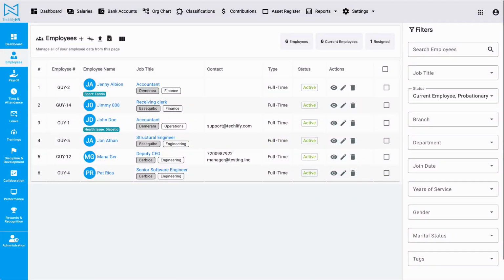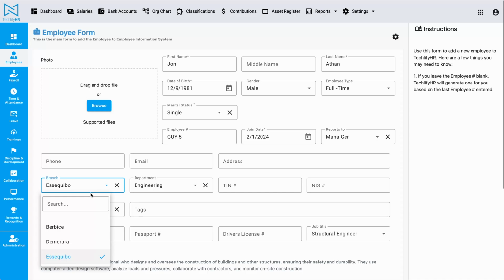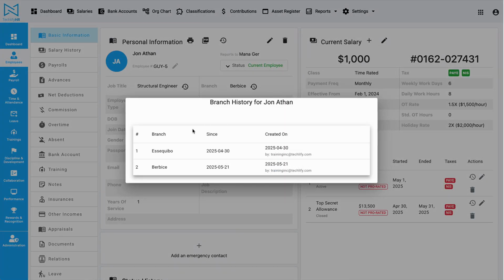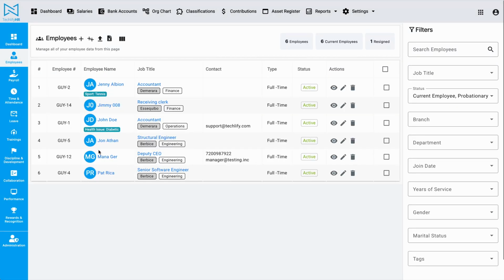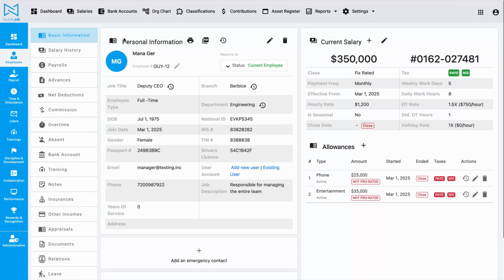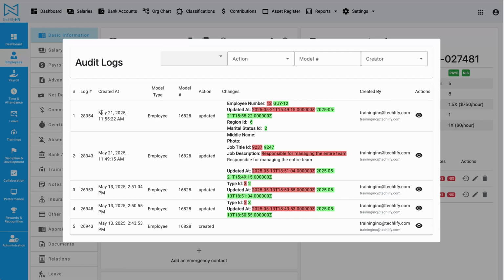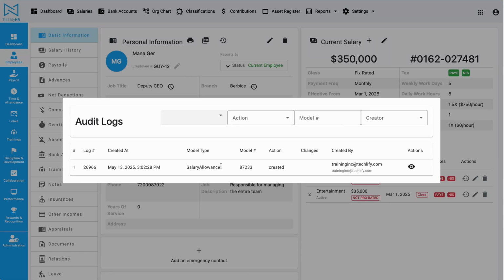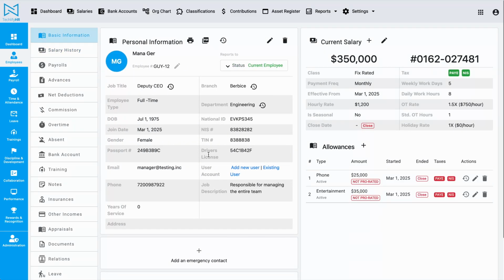Video 3: Employee Data Change History & Audit Logs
Exercise

Employee Change History
1. Due to Jon's promotion to Structural Engineer, he’s been moved to the Head office in Berbice, update Jon’s branch to being Berbice.
2. Review the Job Title changes for employees whose Job titles you would’ve changed.

Audit Logs
1. Have a look at the audit Logs in Jenny's profile
2. See if you can identify the details of the changes